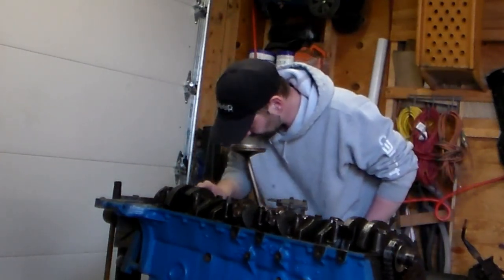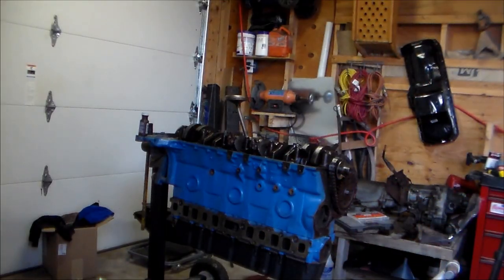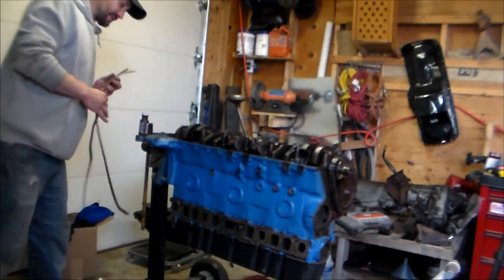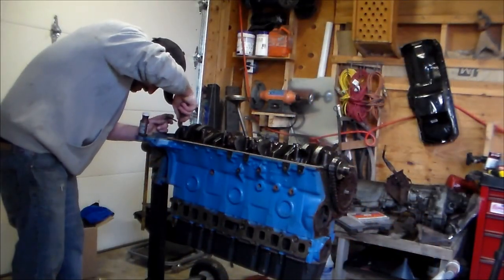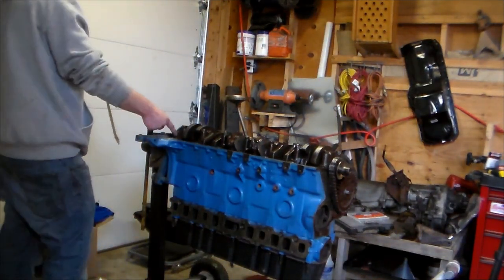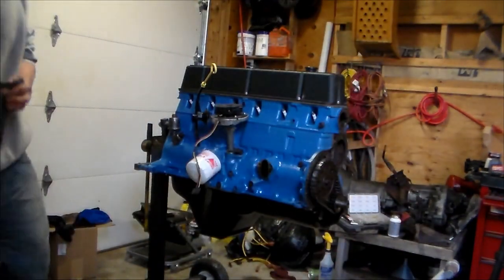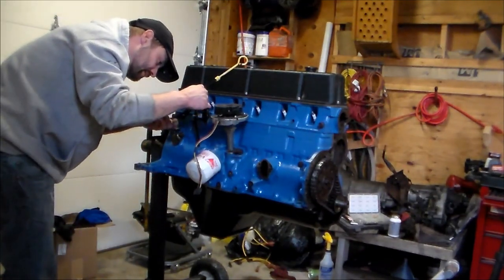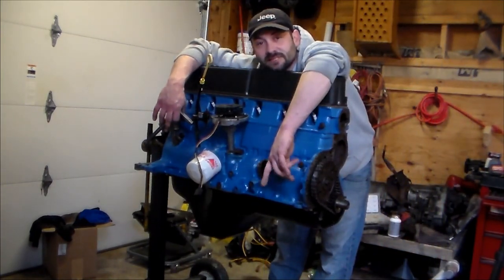Installation of Oil Pan for AMC 4.2l for my 1989 Jeep Wrangler